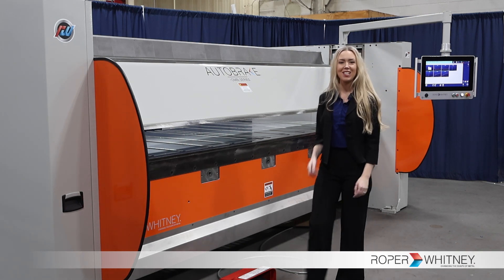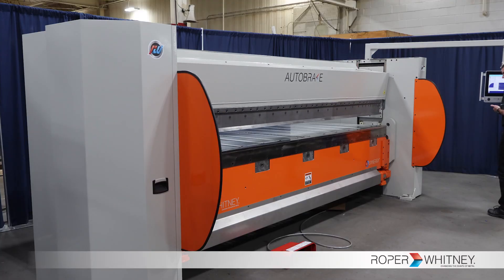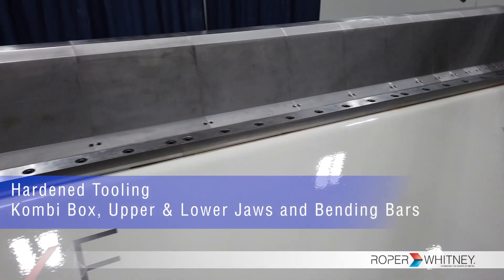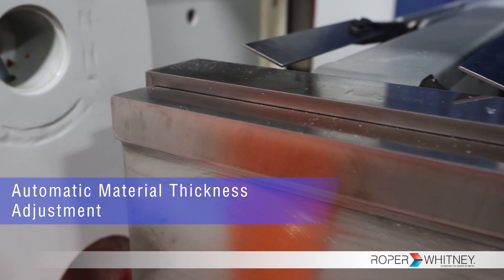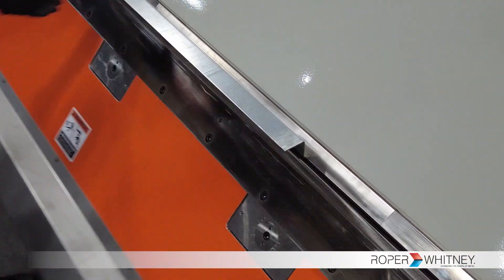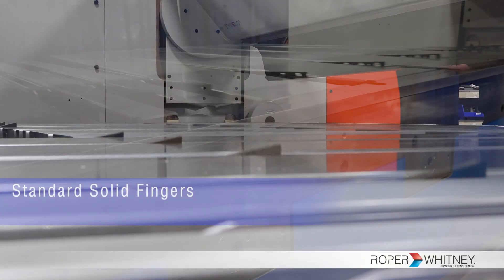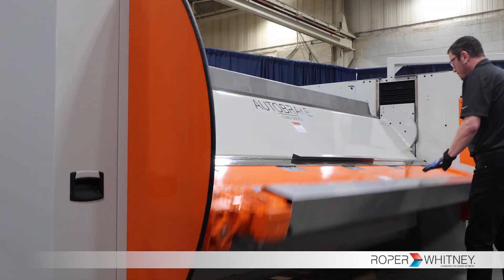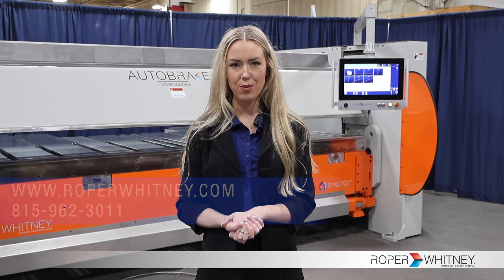Roper Whitney AutoBrake® | Model AB1212K -12' 12GA | Sheet Metal Folder | Kombi Box and Pan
Discover the power and precision of the Roper Whitney AB1212K Autobrake, a robust 12.5-foot, 12-gauge bending machine designed for efficiency and versatility. Featuring hardened tooling, manual crowning adjustments, automatic material thickness adjustment, and Synergy control system, this machine offers seamless operation and exceptional performance. Experience precision bending like never before with the AB1212K Autobrake from Roper Whitney.